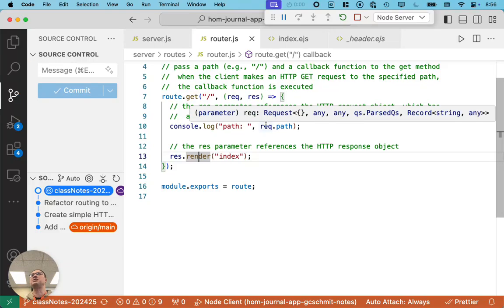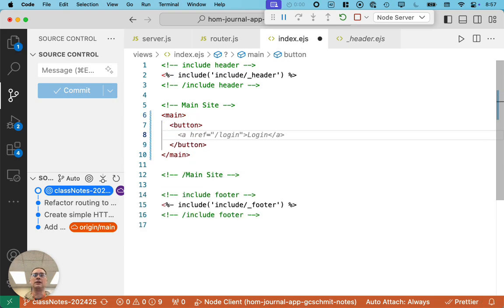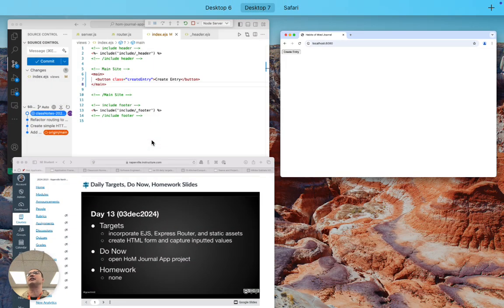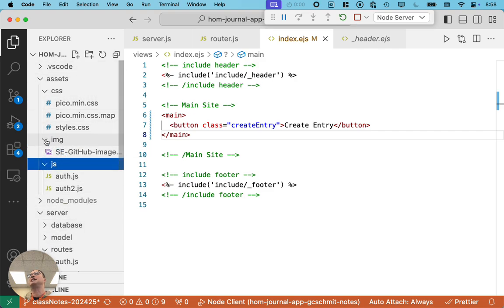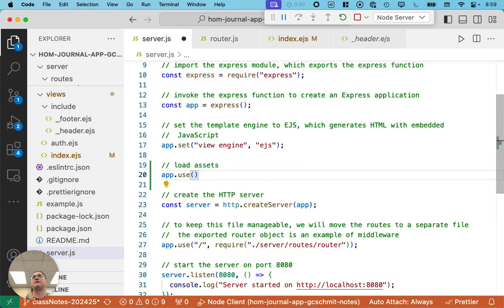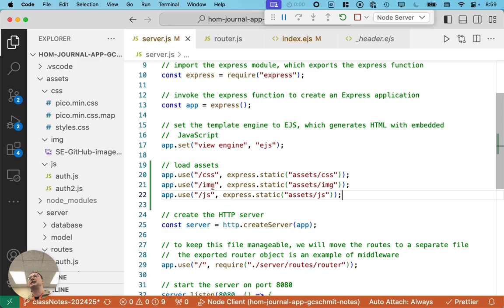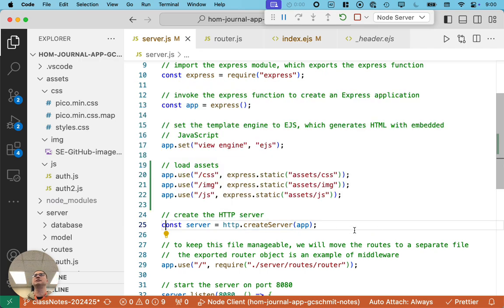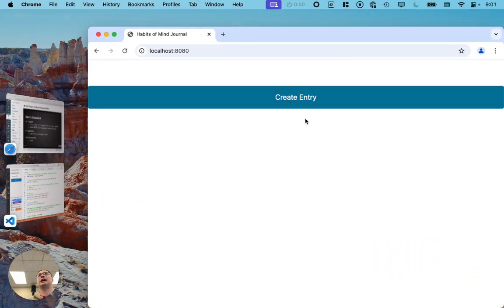02.13: static assets (CSS, images, Javascript)